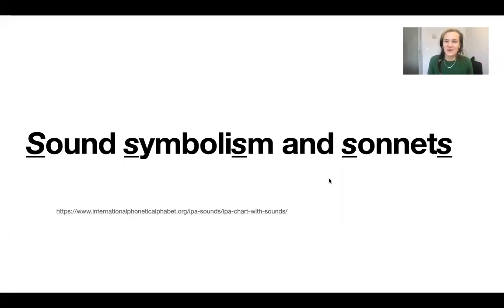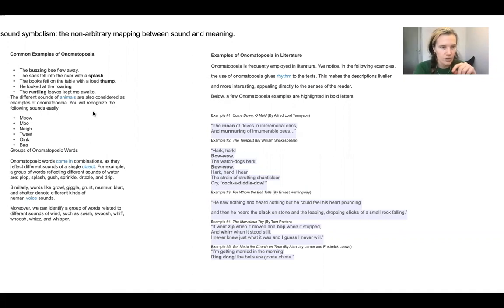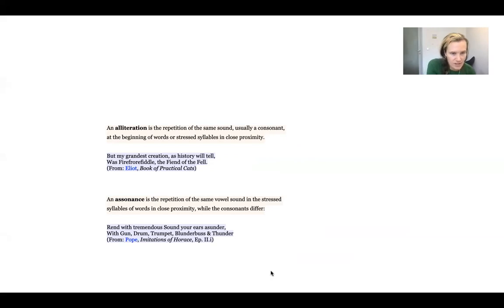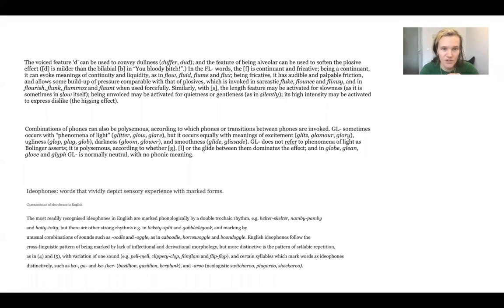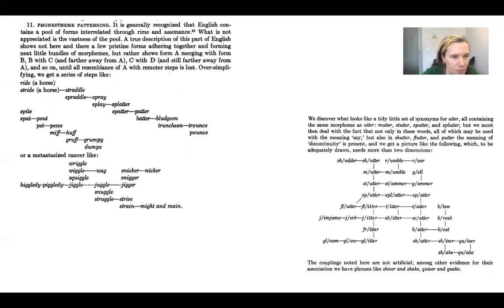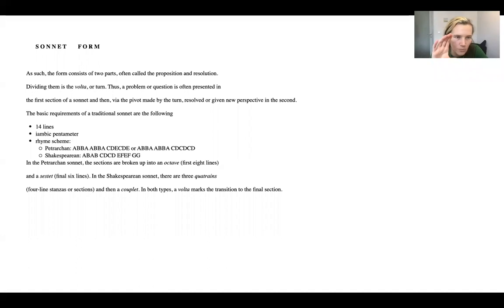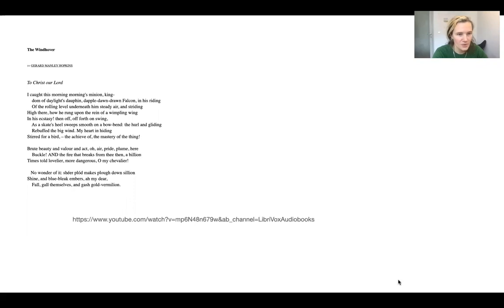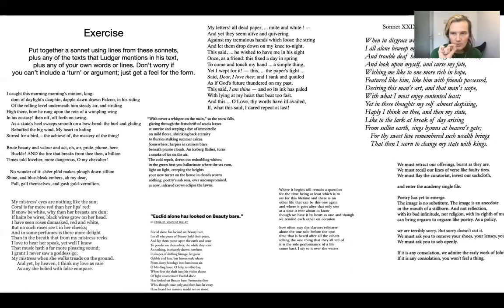CUT / Digital Epic 6 - Sound Symbolism and Sonnets